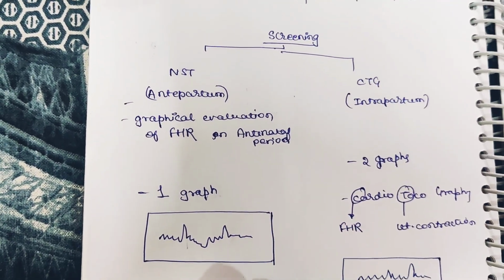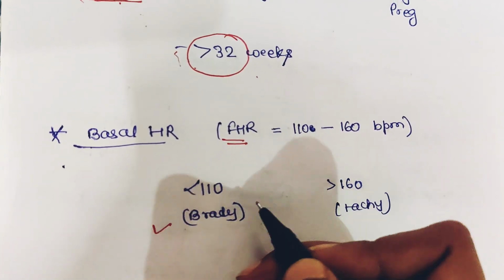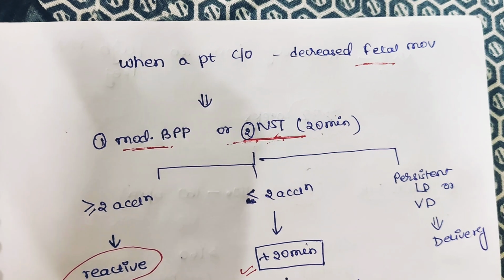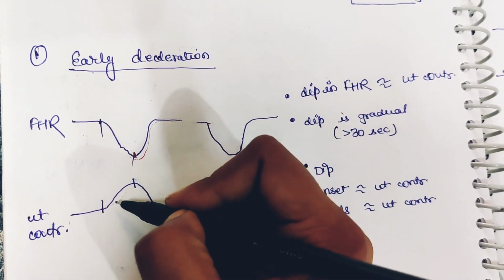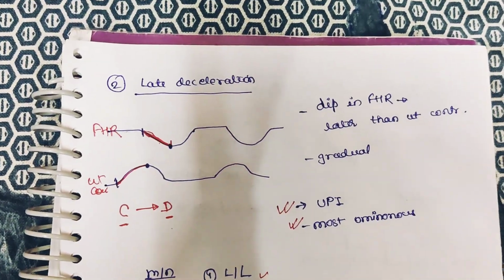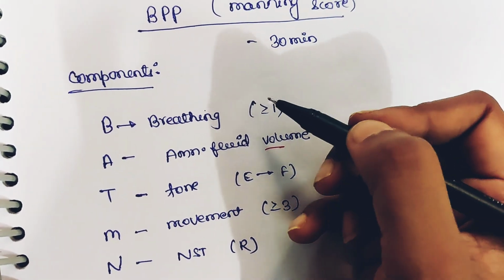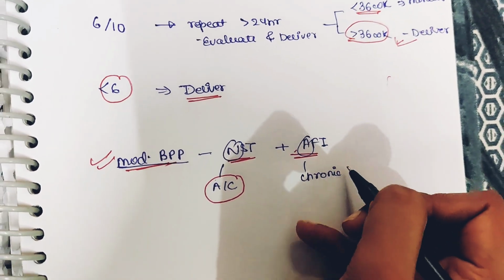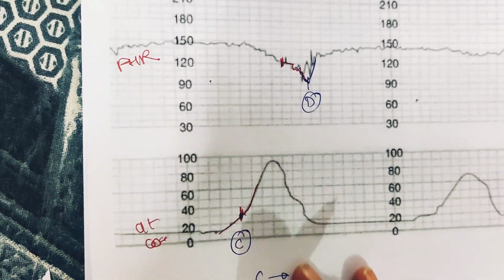Learn NST (NON-STRESS TEST) # CTG in 10min. # NEETPG